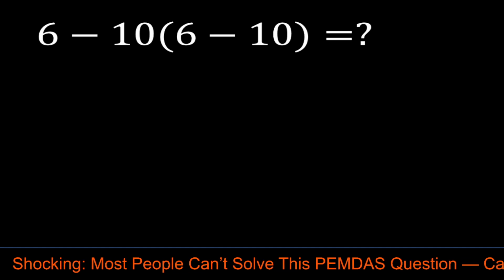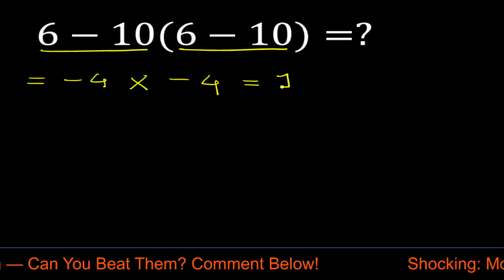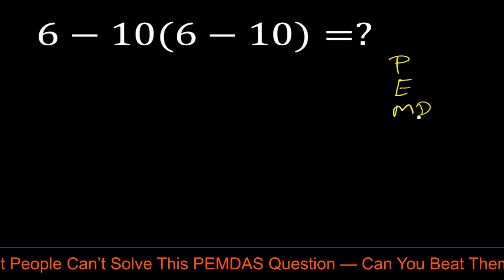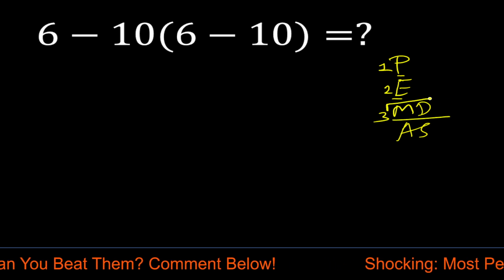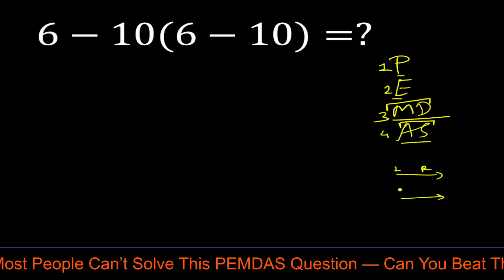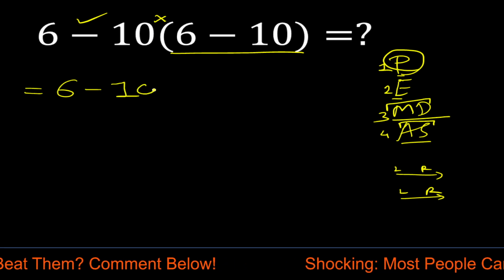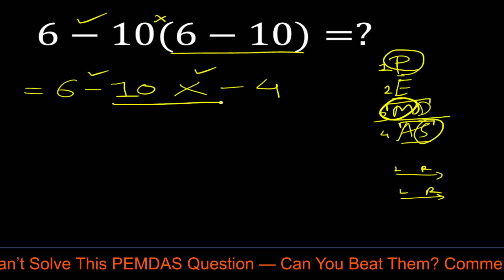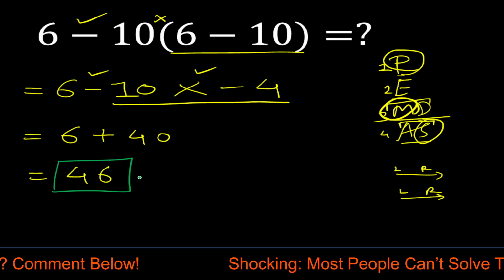This Math Problem Tricks Everyone!